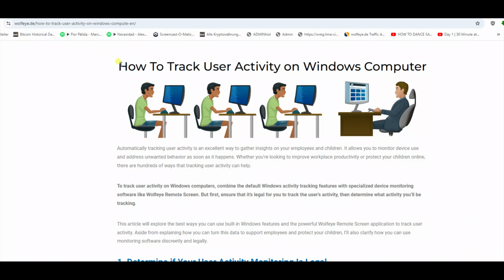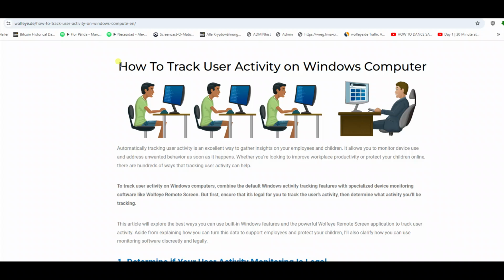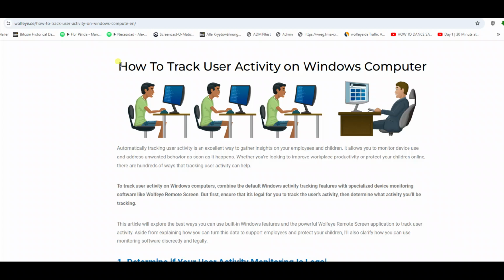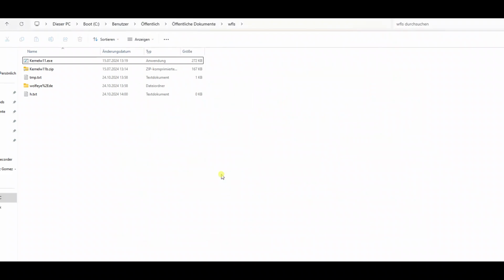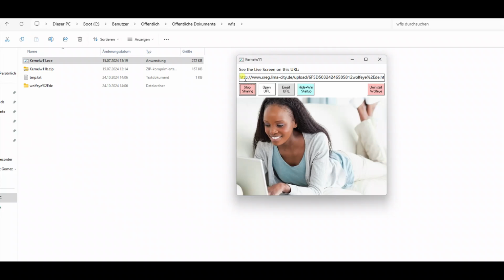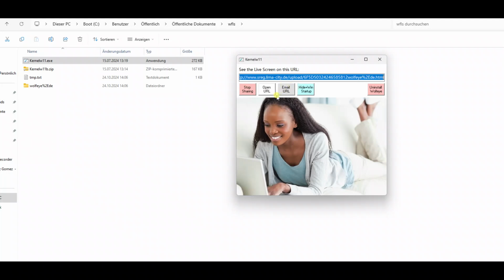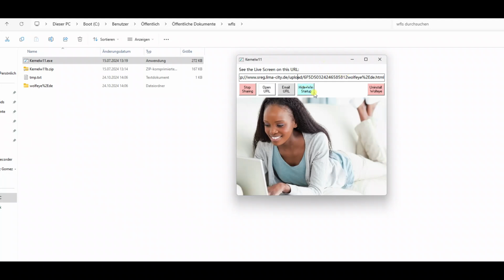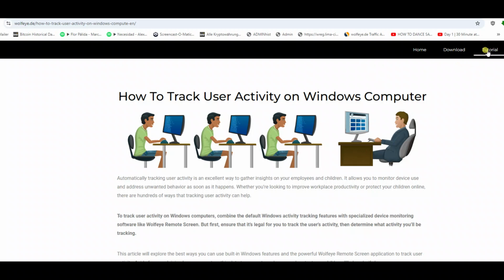How To Track User Activity on Windows Computer